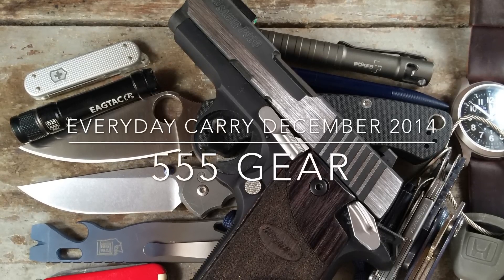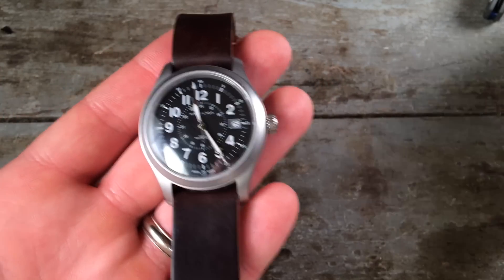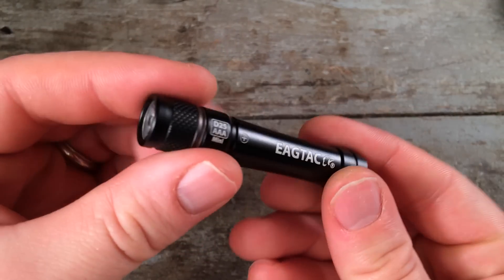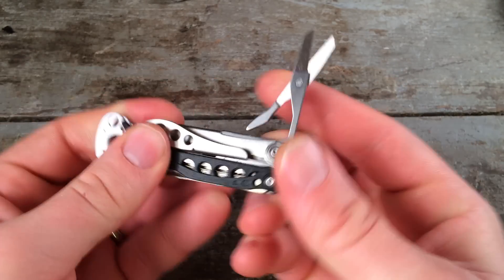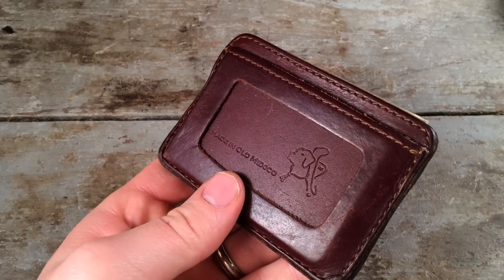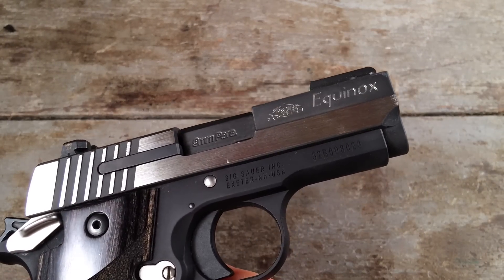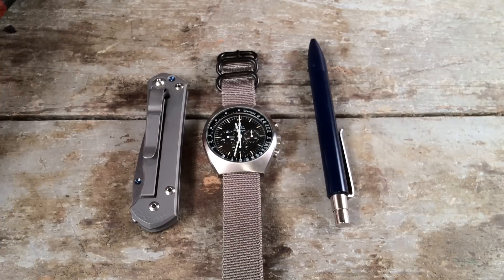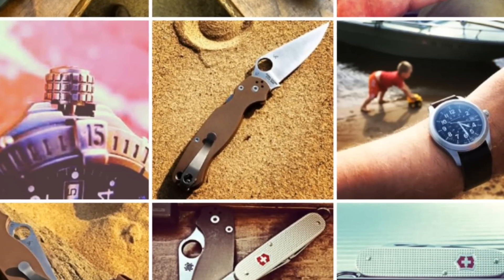Everyday Carry (EDC) Loadout | My Most Used & Newest Gear - Omega, Spyderco, CRK, Sig Sauer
My EDC as of December 2014! I cover a) most carried & b) newest carry items. All items are listed below. This vid is a quick and dirty one. I decided to do this completely unscripted, please forgive the occasional misnomer or "um!" Of course I don't carry everything shown all at once, so I also cover a couple typical EDC setups chosen from this gear.

Make sure to sub up KnifeTex's channel, he tagged me to make this video! Tell him Andrew @ 555 Gear sent ya!

Items Covered In Order of Appearance (more or less):

-Chris Reeve Small Sebenza 21

-Spyderco Paramilitary 2 Sprint Run S90v/CF

-Tactile Turn Shaker Pen

-EagleTac D25aaa

-Victorinox Swiss Army Classic SD Knife

-Leatherman Style PS Multitool

-Keysmart Key Organizer

-Pangea Designs Keyhook

-Magpul Feild IPS iPhone Case

-Casey Lynch Pry Tool

-Vintage Petersons Pipe

-Zippo Slim Venetian Lighter

-Coleman All Purpose First Aid Tin

-Bradley Mountain Waxed Canvas Utility Role